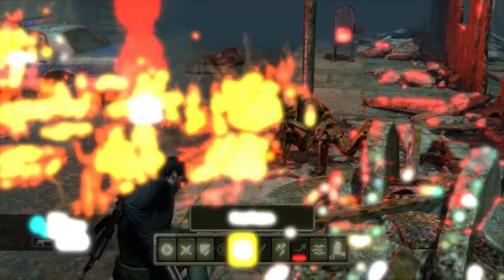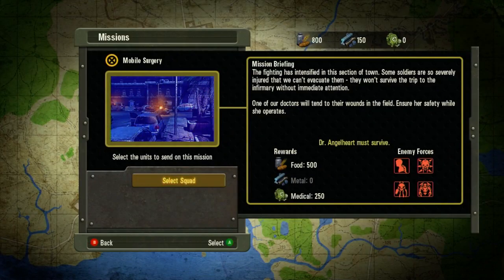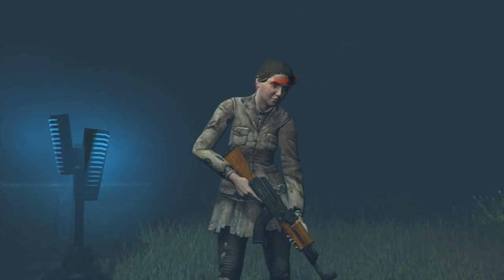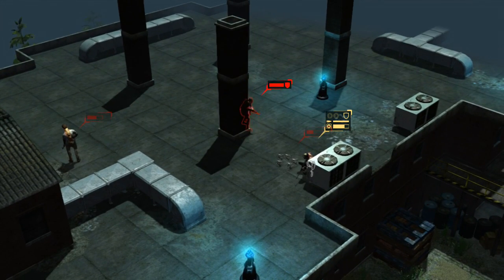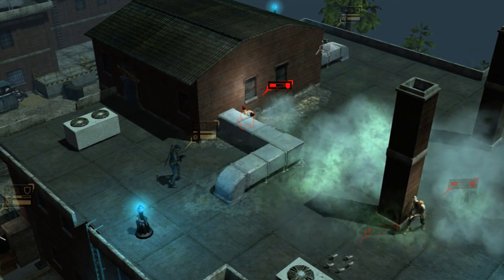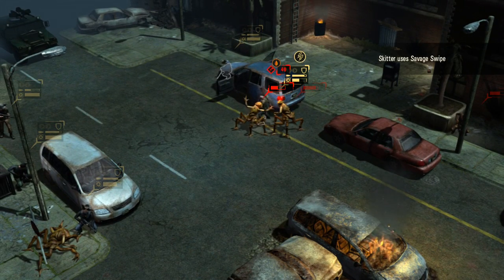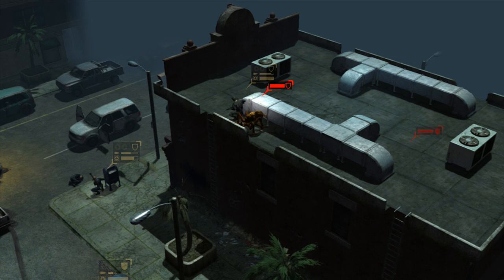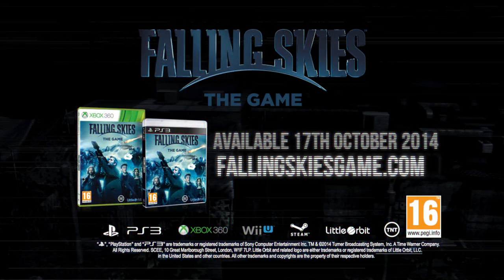Falling Skies - PS3 / X360 - Enemies Walkthrough video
Prepare for a new breed of war... the game producer introduces us to the enemies we'll have in Falling Skies: The Game.
Falling Skies: The Game will be available for Xbox 360 and PS3 on October 17th, 2014.